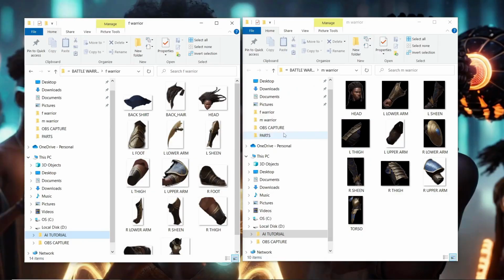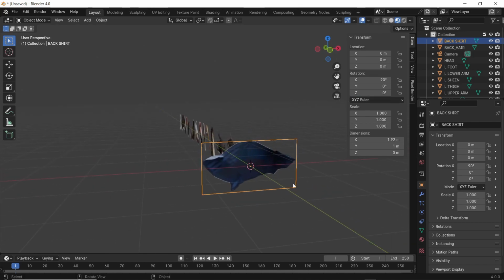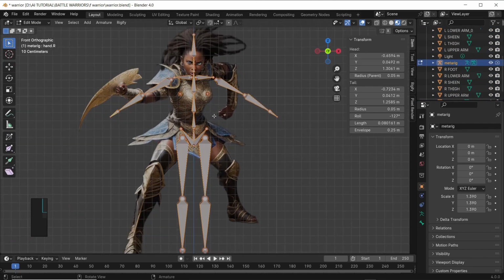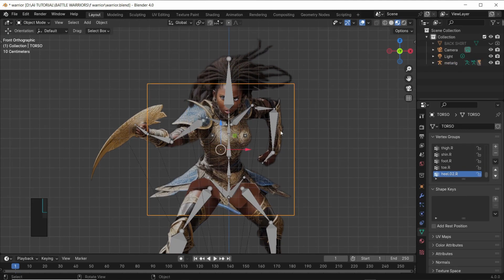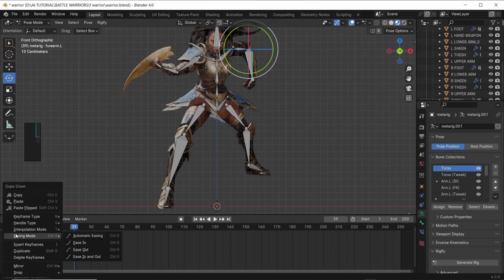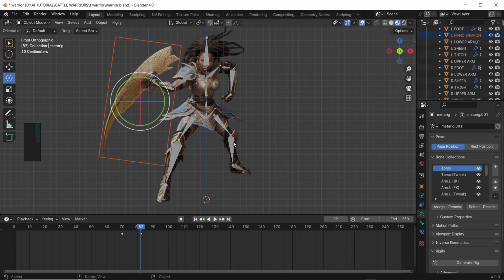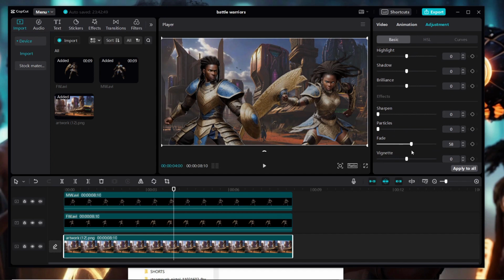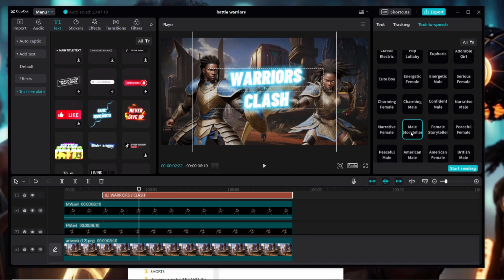HOW TO RIG 2D AI GENERATED IMAGES IN BLENDER | PART TWO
This is the second part of a tutorial that explores how to animate 2D-generated art by rigging and animating them with blender rigify humanoid rig and bringing the assets together in capcut to make something cool.